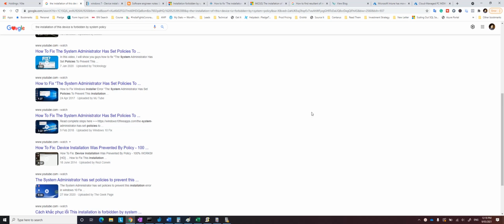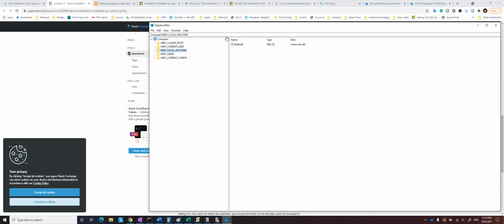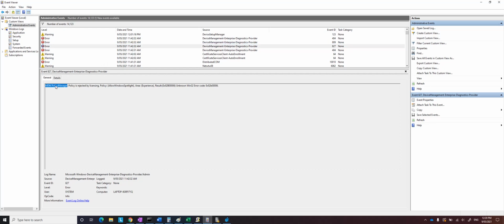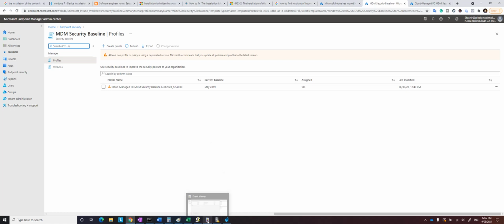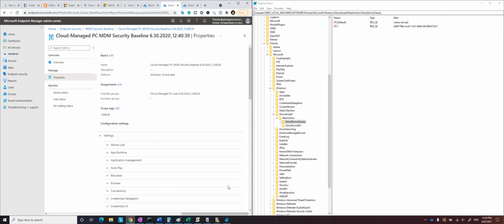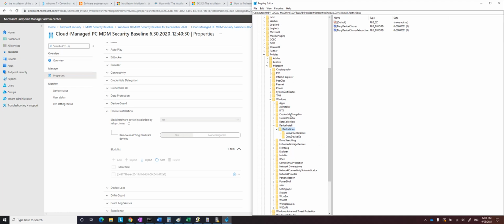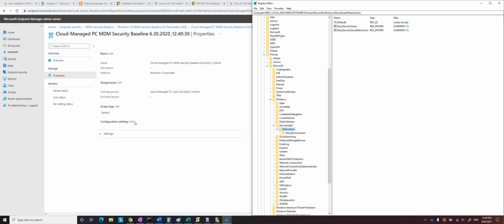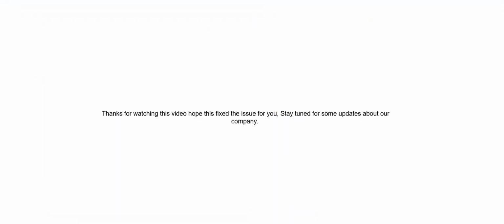Resolved: Windows 10: The installation of this device is forbidden by system policy.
The installation of this device is forbidden by system policy on windows 10
This error is caused not only because of local group policy but also modern managed intune policies.  Refer the video for solution.

We help freshers to start a career as  IT infrastructure engineers, refer more at our website below.